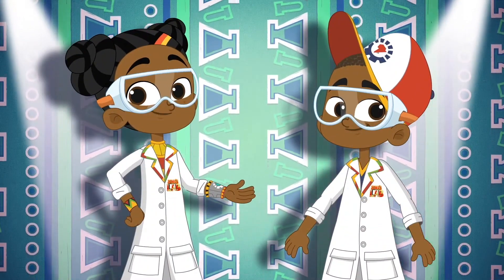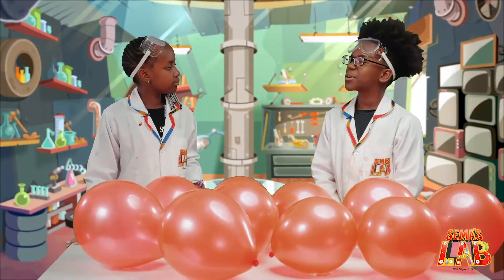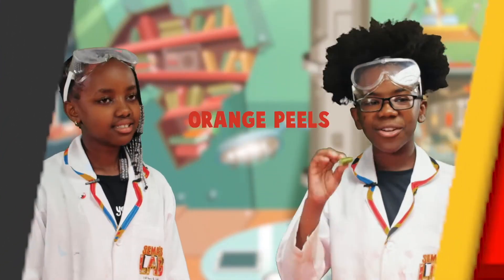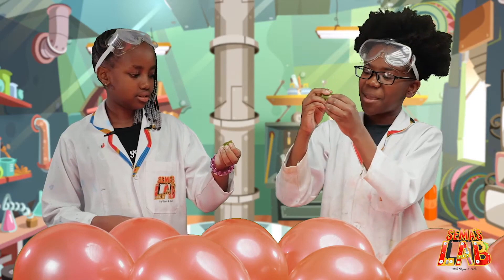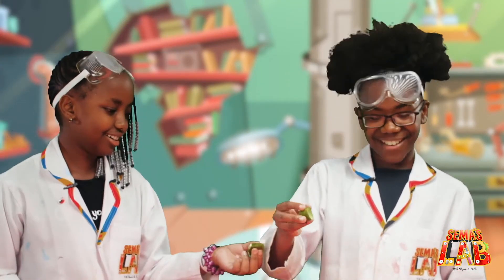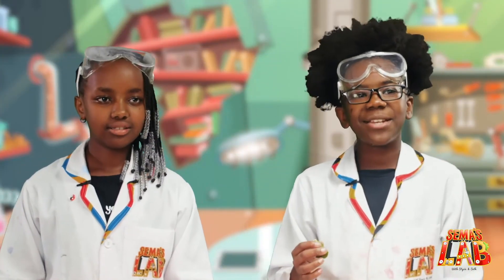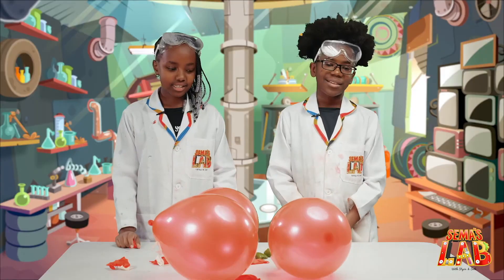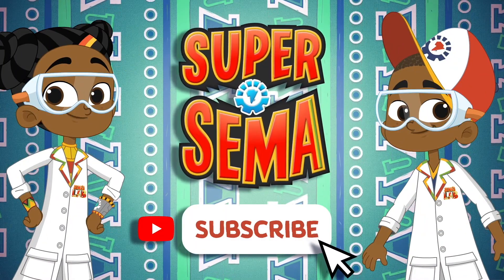How To Pop Balloons With An Orange Peel | Science Experiments for Kids | Sema's Lab | Super Sema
In this episode of Sema's Lab, you will learn how to pop a balloon with an orange peel! This incredible and easy to do science experiment happens due to a chemical produced by the orange peel known as limonene, which expands the balloon and causes it to pop.